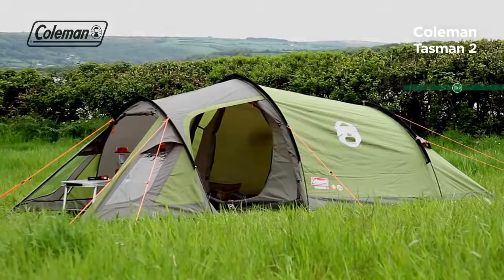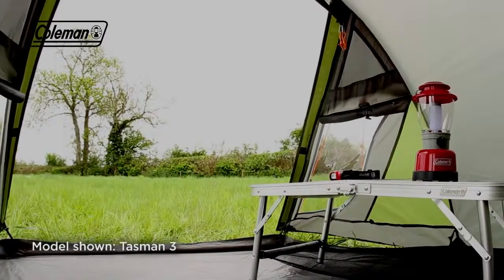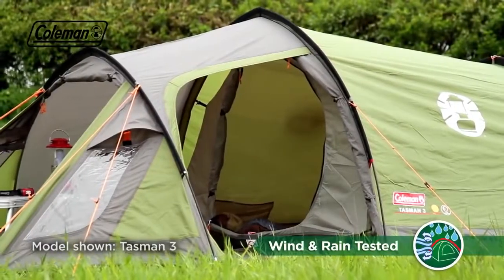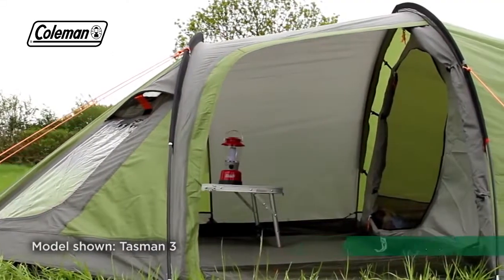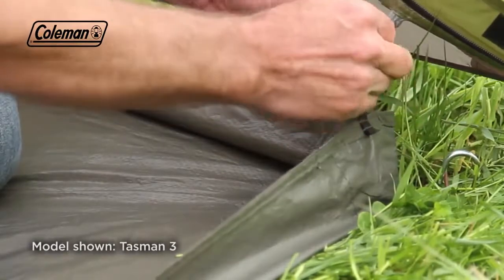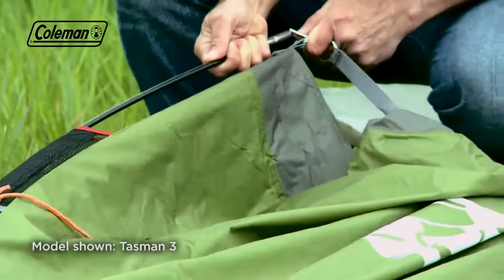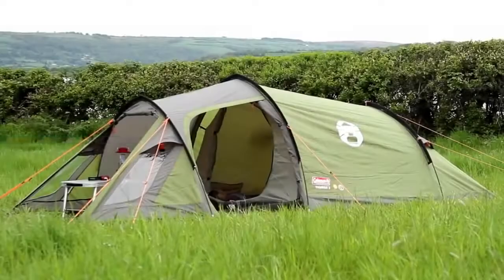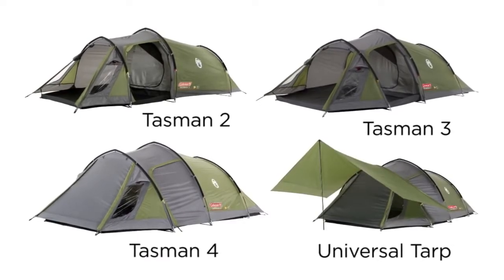Coleman® Tasman 2 tent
De Coleman Tasman tent mag gewoonweg niet ontbreken op jouw kampeerreis of weekendtrip! Deze Coleman tent is eigenlijk een aerodynamische tunnel die spits toeloopt in het dak. Het ‘puntdak’ zorgt voor een aangename binnenhoogte en een ruim opgezette slaapcabine. Met 2 personen heb je dan ook ruimte genoeg! Kijk op en bestel hem snel!